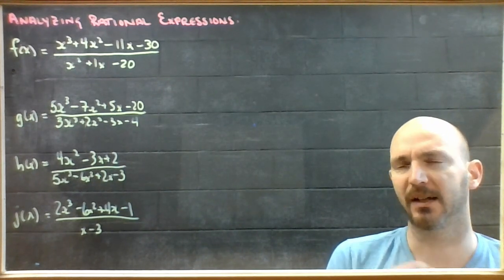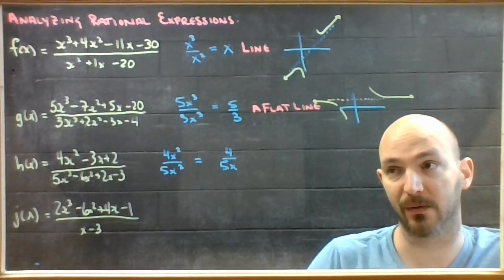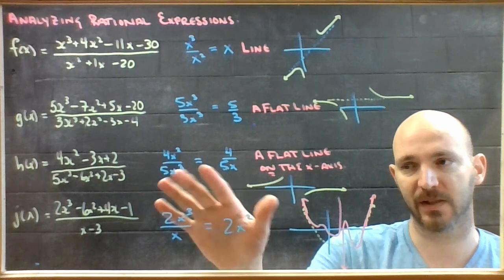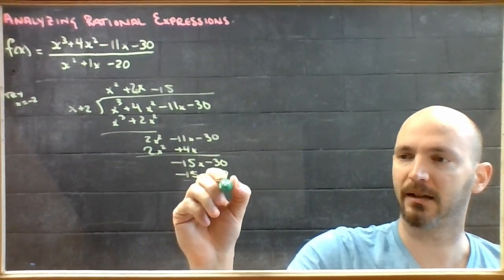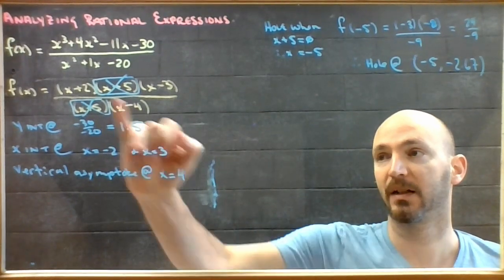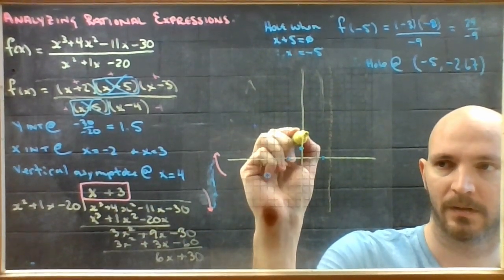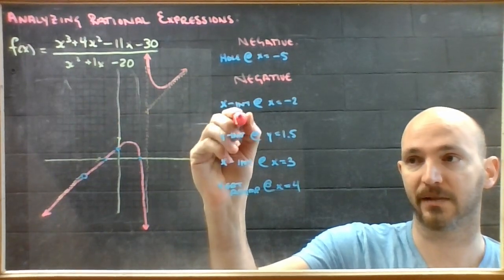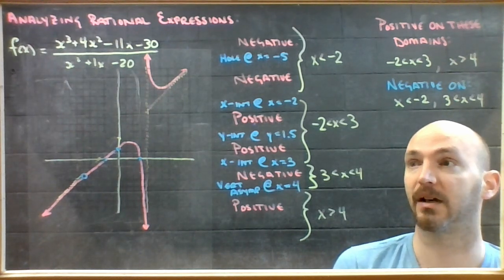Adlib on Rational Analysis 2